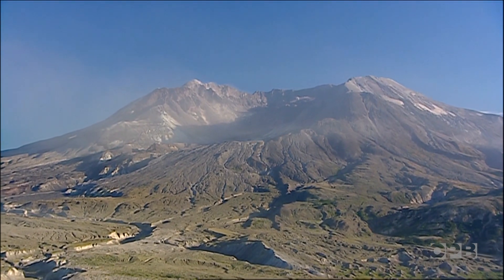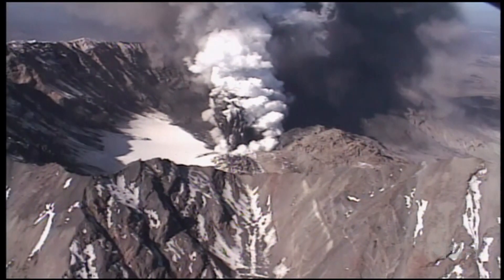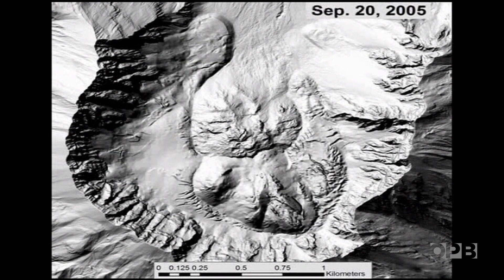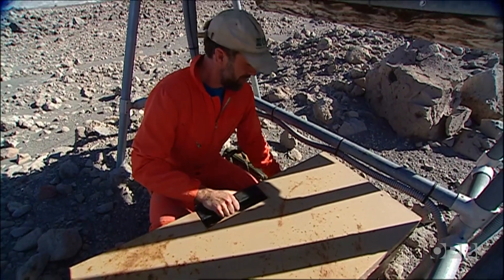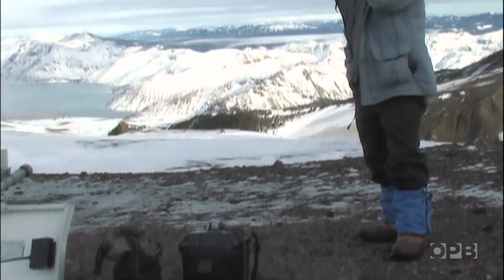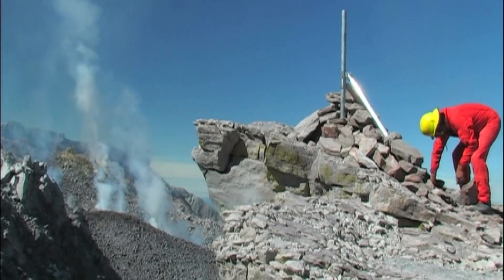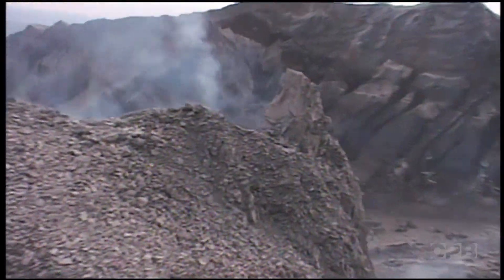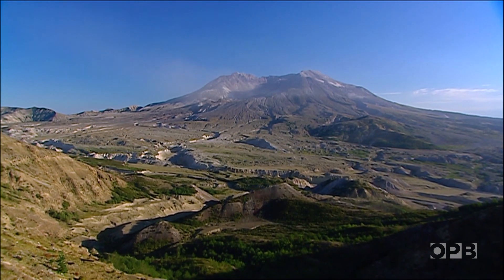Scientists Deploy New Tools In Quest To Understand Mount St. Helens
Between 2004 and 2007, Mount St. Helens entered a new period of eruptive activity. As the volcanic activity slowed, scientists from the US Geological Survey deployed a variety of new tools to better understand the forces at work on the Northwest’s most active volcano. Originally broadcast in 2009.

OPB is revisiting decades of stories our reporters and producers captured while working with scientists, photographers, adventurers and explorers on the volcano since its eruption on May 18, 1980.